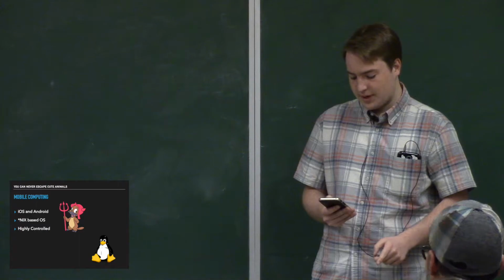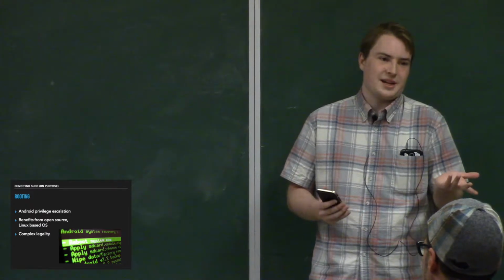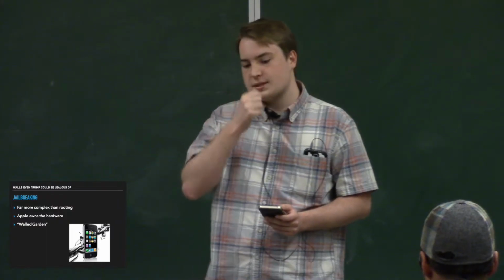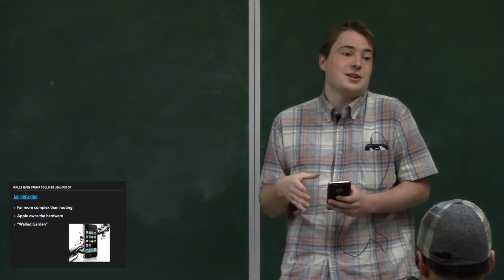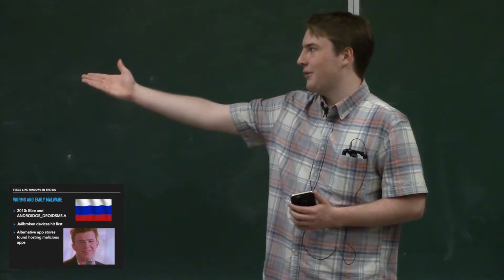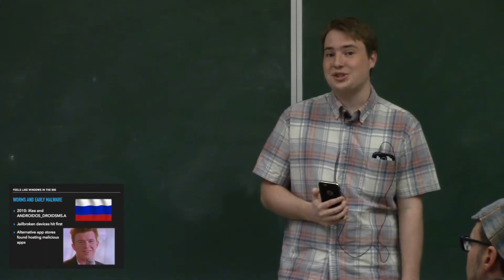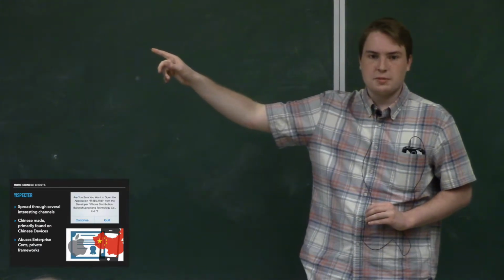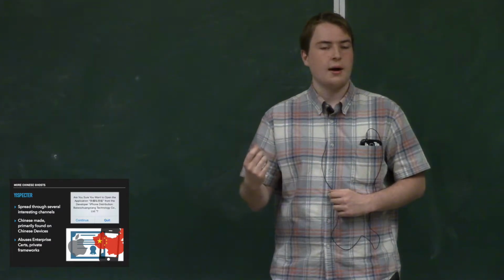Mobile Security -- Jasper Kahn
Both Android and iOS are based on UNIX. Assistant CTF Master Jasper Kahn talks about how this has affected the history of Mobile Security, along with third party app stores, XCode, iKee, YiSpecter, the CoreText bug, and Stagefright 2.0. Listen in to hear a few legality caveats surrounding the topic of rooting your tablets and phones.
Thank you to the Cal Poly Mobile App Development Club for this joint meeting on Mobile Security with White Hat!